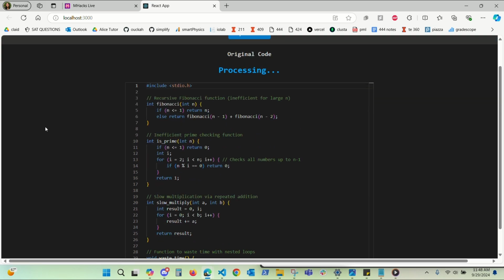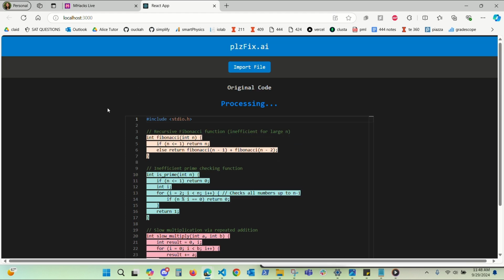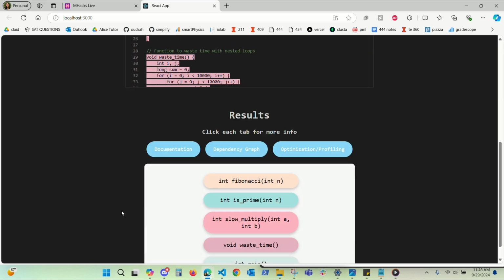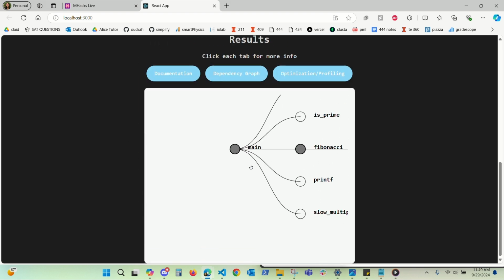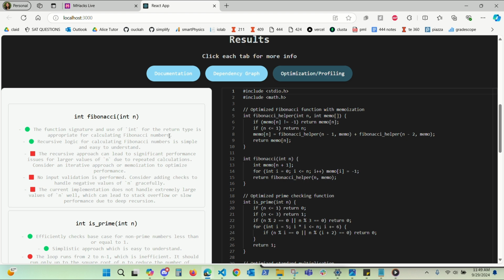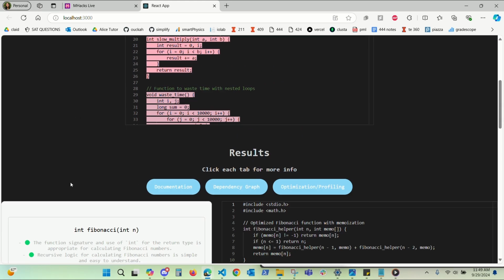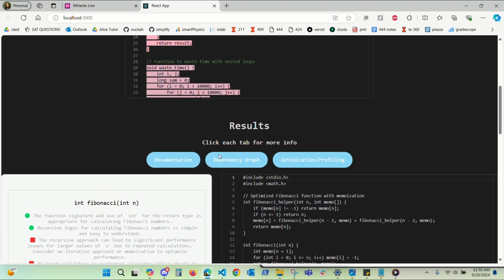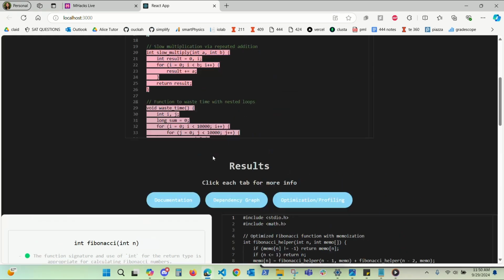plzfix ai actual Made with Clipchamp